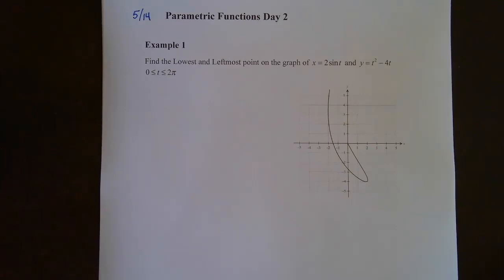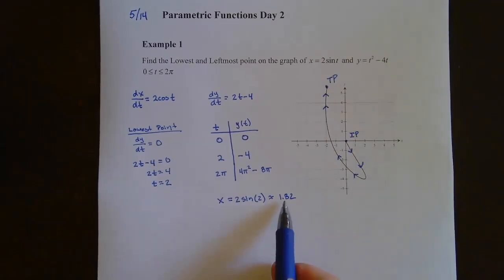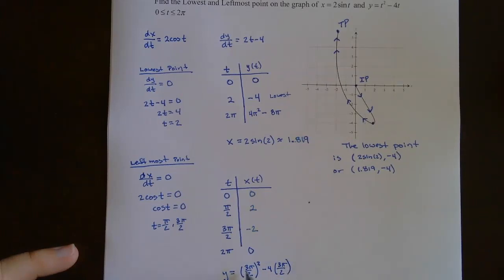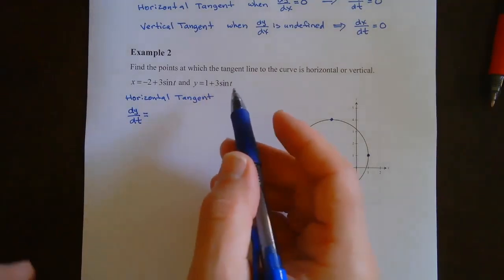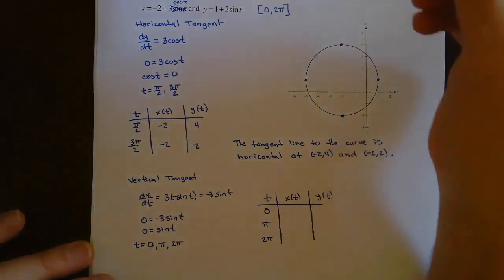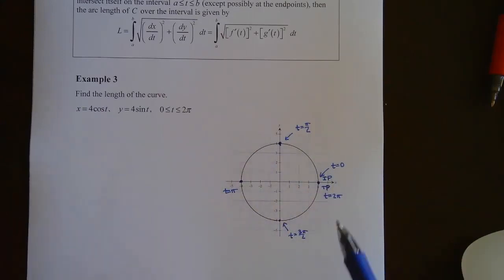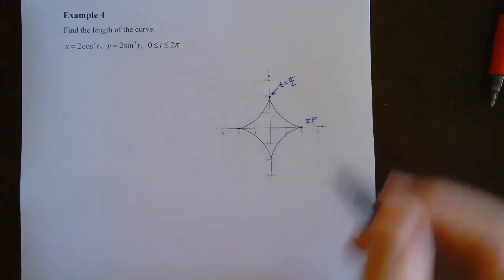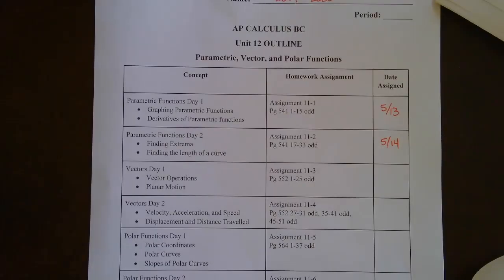Parametric Functions Day 2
Explains how to find extrema and arc length of parametric functions.